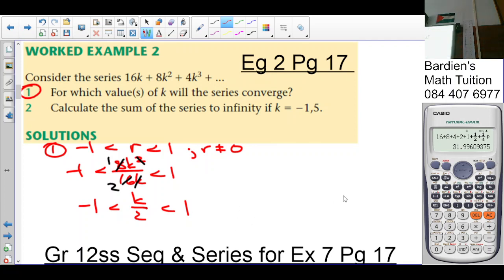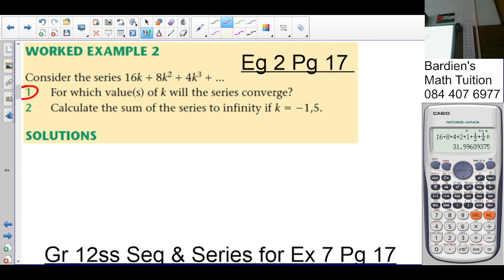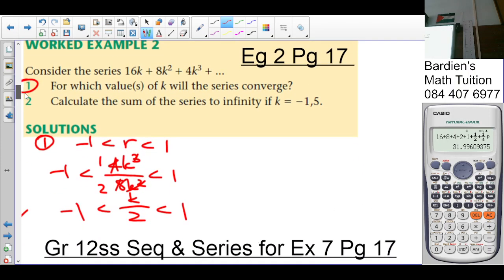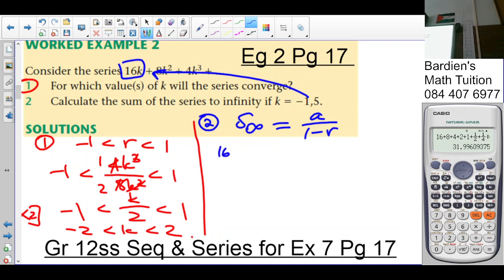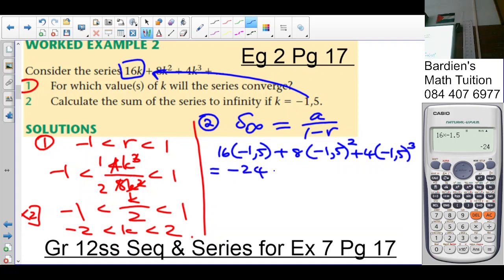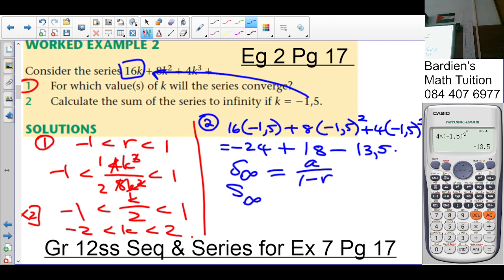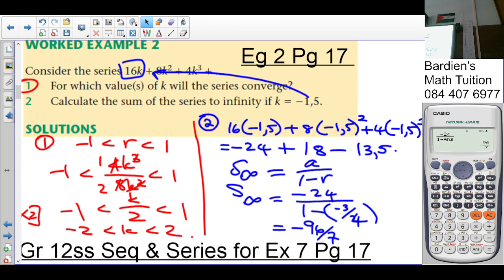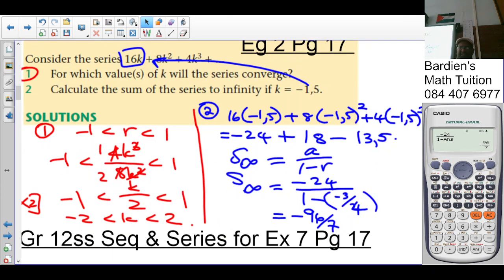Gr 12ss Seq and Series L7(P2) Ex 7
Grade 12ss Sequences and Series Lesson 7(Part 2)

Ex 7 Sum to infinity of a Geometric Series

Full Lessons:
Lesson 7